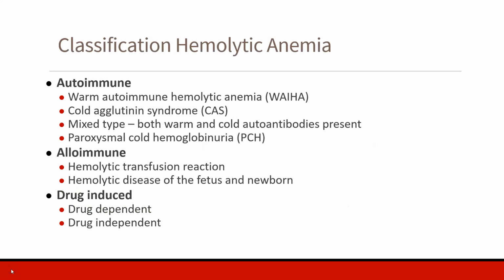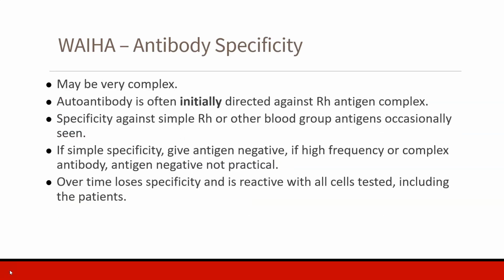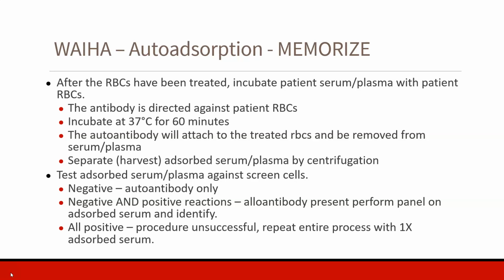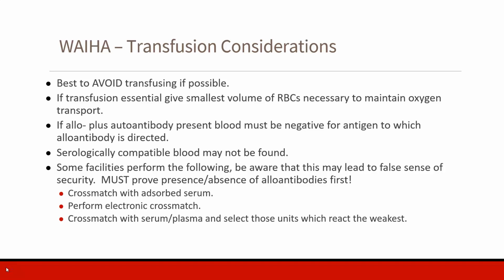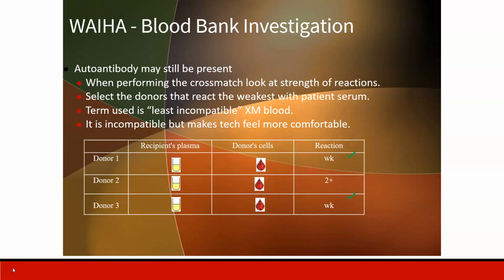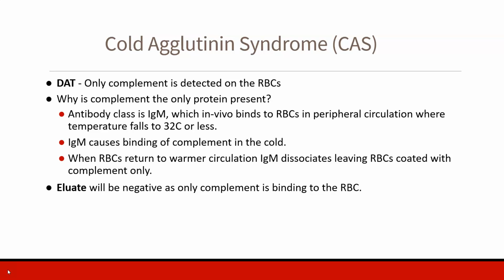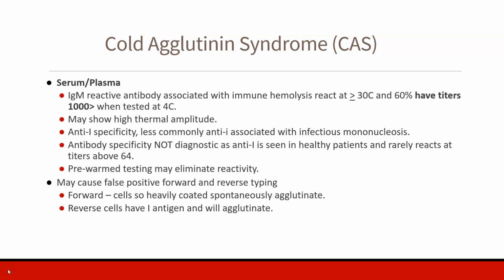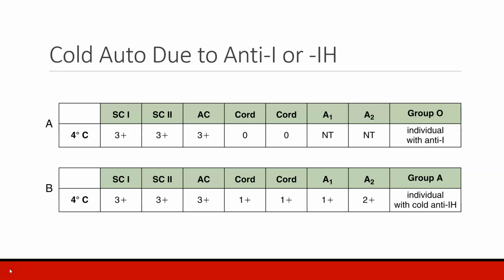Unit 13 Part 2 Positive DAT and Immune Hemolysis